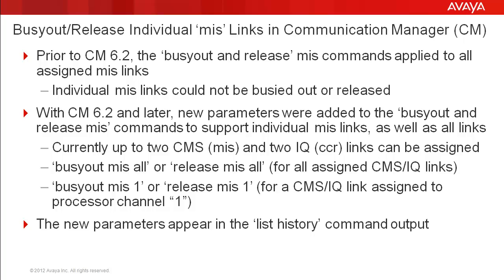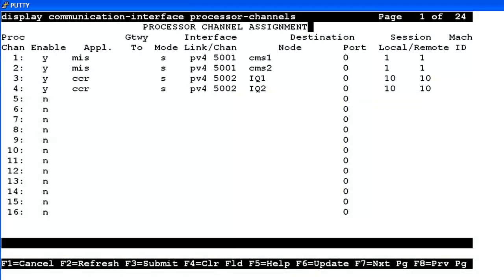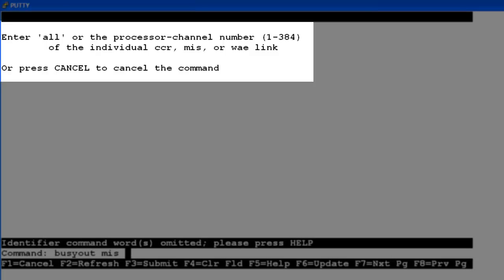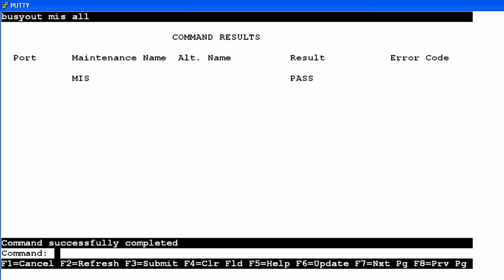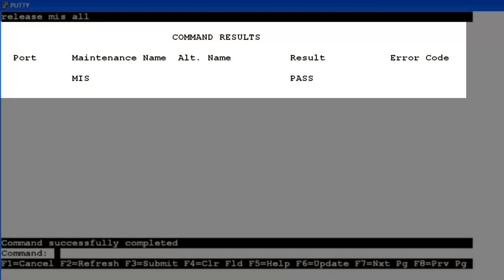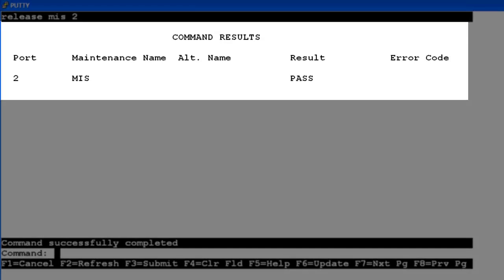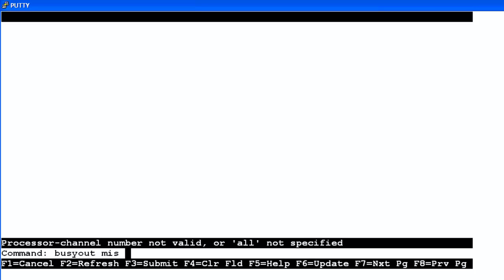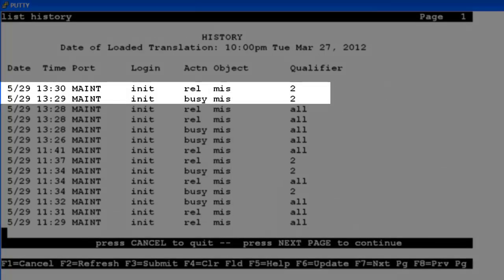How to Busyout and Release Individual 'mis' Links in Avaya Communication Manager 6.2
This video covers how to busyout and release individual 'mis' links in Communication Manager (CM) 6.2. This is a new capability available starting in CM 6.2. Produced by Jerri Lee Bandt.